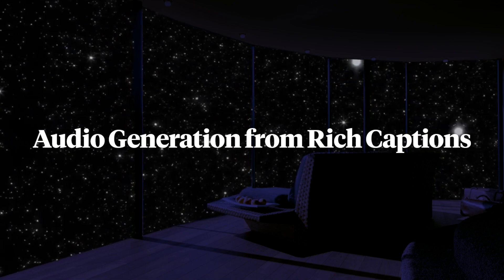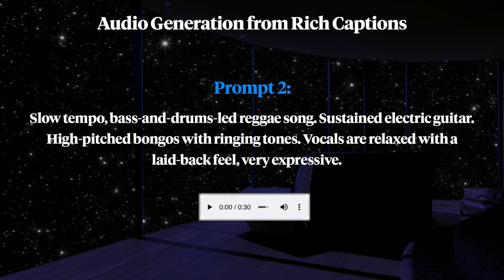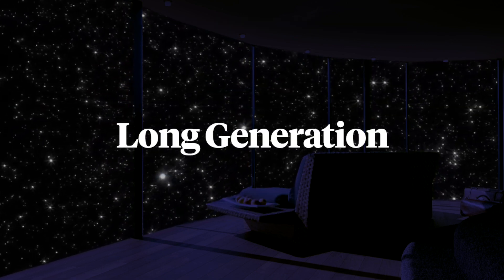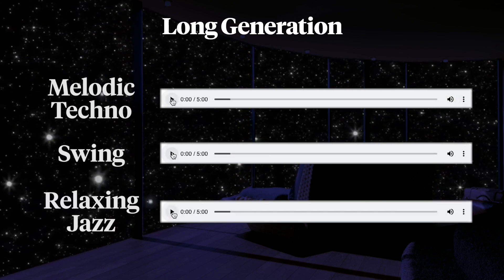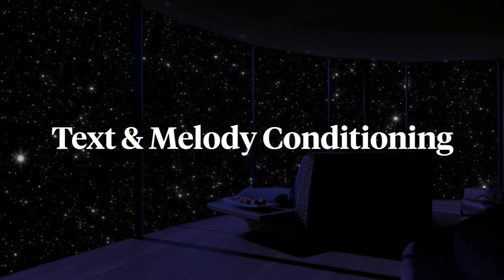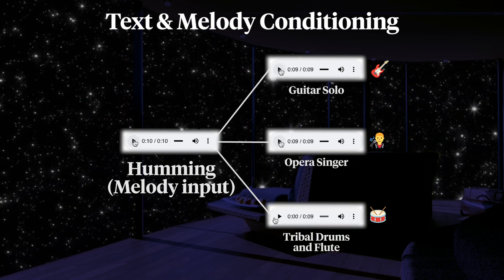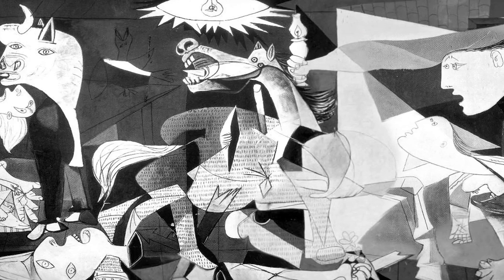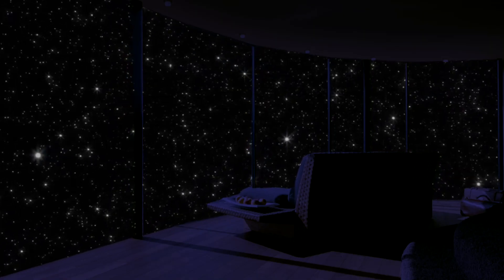Google's Music AI Can Make ANYTHING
Google’s MusicLM can make music out of any text given to it.

The software, which was trained using over 280,000 hours of music and a dataset of 5.5 thousand music clips with captions written by professional musicians, provides various musical scenarios in a number of formats.

Though extremely impressive, the model is not perfect. Some of the audio clips have a distorted quality and the model can generate choirs and people singing, but often the lyrics are in some kind of gibberish and the voice sounds more like an amalgam of singers than a coherent human voice.

It's evident that there are many complications with MusicLM, and releasing the software as is would be the wrong move. But technology advances in the blink of an eye, so there's always the possibility that something better comes along—just not today.
Chapters:
00:00-00:17 Introduction of MusicLM
00:17-01:12 Audio Generation from Rich Captions
01:12-01:54 Long Generation
01:54-04:40 Story Mode
04:40-05:29 Text & Melody Conditioning
05:29-06:38 Painting Caption Conditioning
06:38-07:24 Problems with MusicLM
07:24-07:48 Conclusion